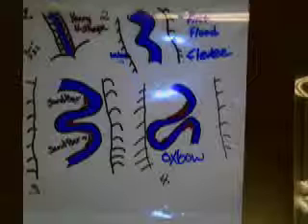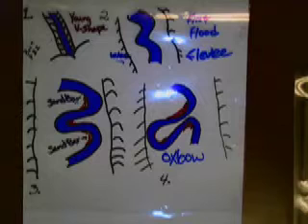RyanCreek The Creek and its many features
Stream development and its many feature